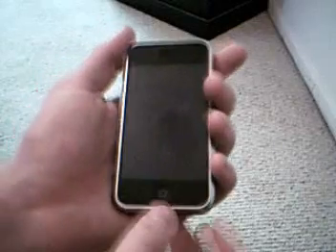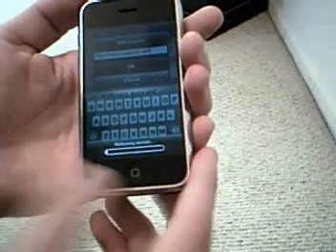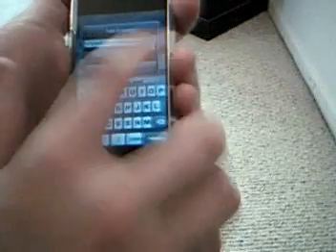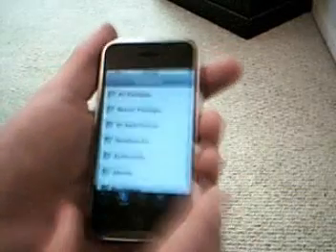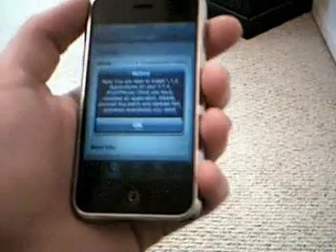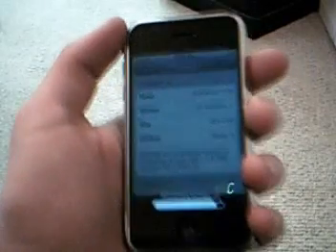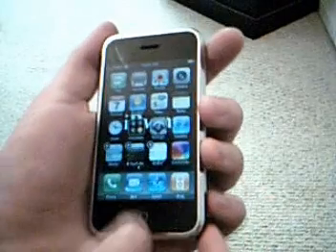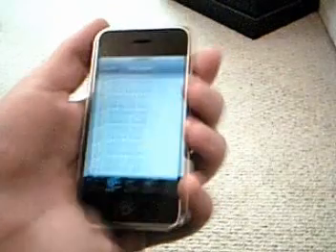Get Customize on 1.1.3/1.1.4 iPhone/iTouch Read Description!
This video is out of date. Watch my new video, its the video thats posted as a video response. Thanks. :)